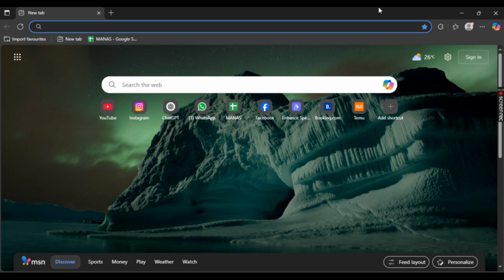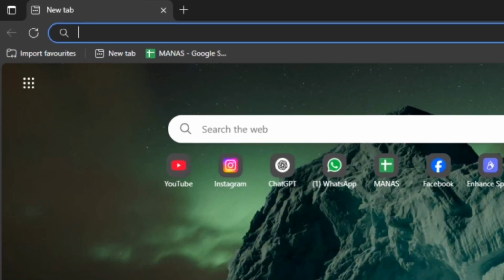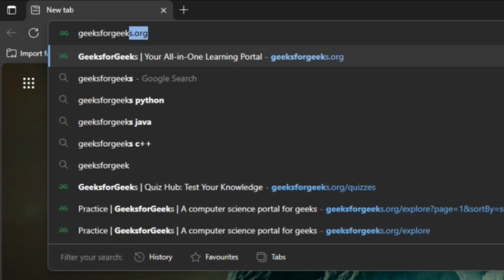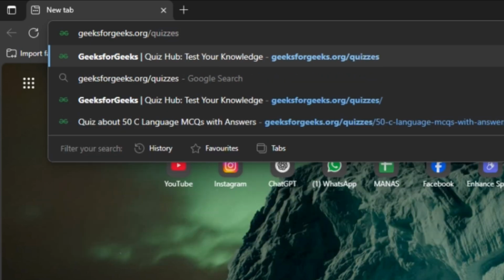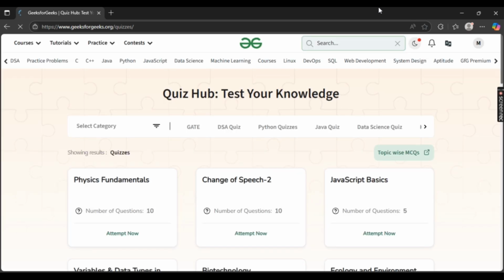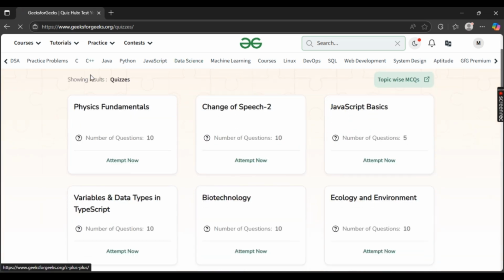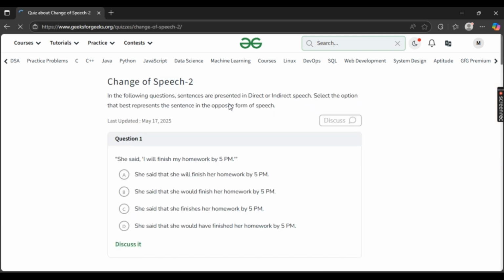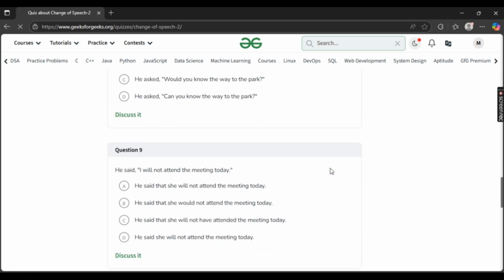How to Attempt Mock Test on GeeksforGeeks 2025?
Want to practice and improve your coding skills? Learn how to attempt mock tests on GeeksforGeeks easily! 📝
This guide walks you through finding, starting, and submitting mock tests for DSA, interview prep, and more.
Perfect for students and job seekers aiming to boost confidence and ace coding interviews!